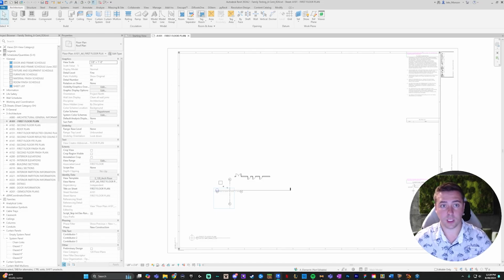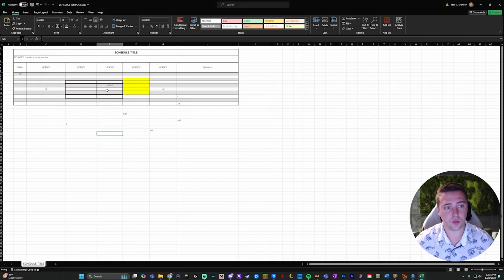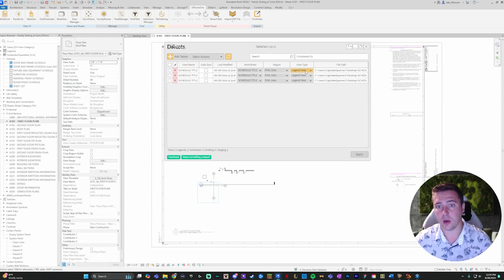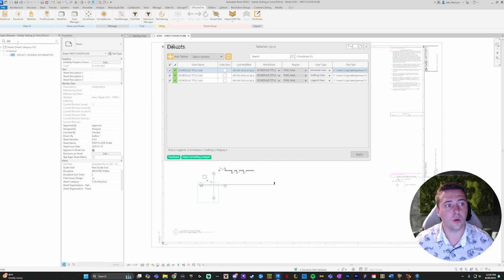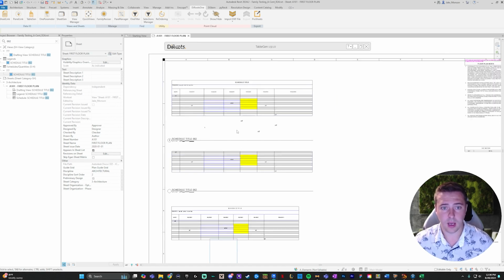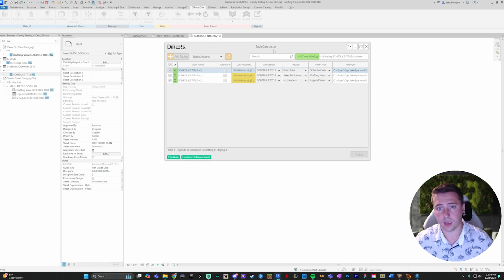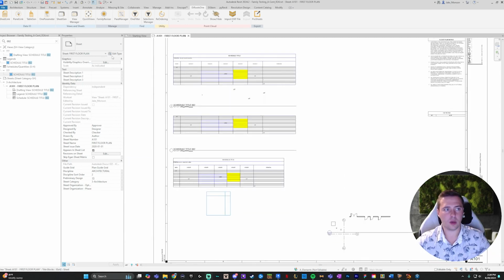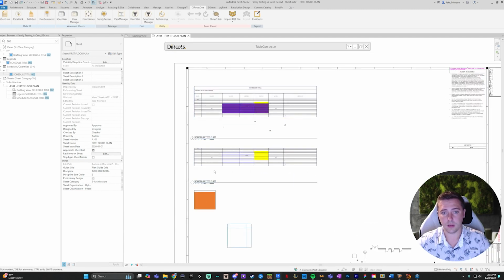DiRoots Table Gen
A Quick Run Down of how we use DiRoots TableGen